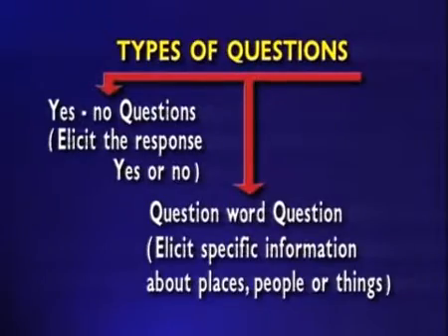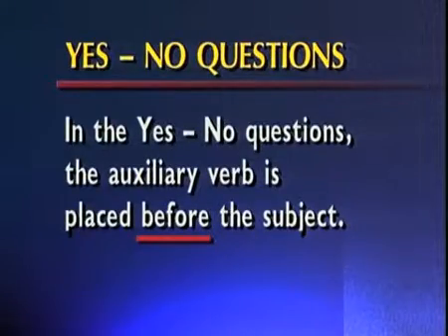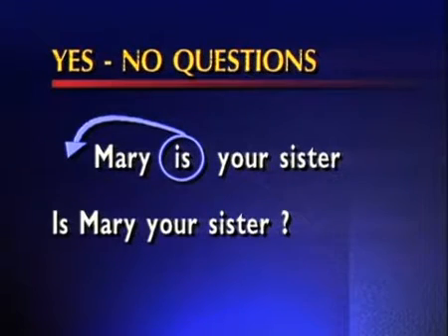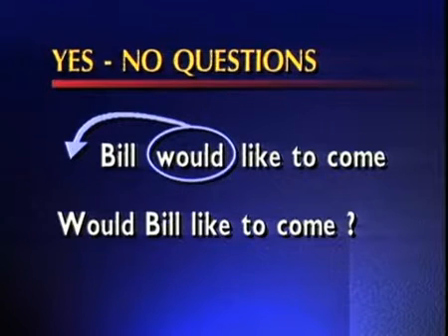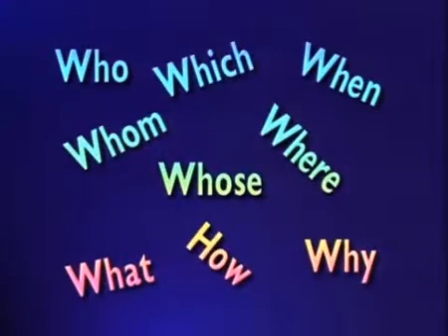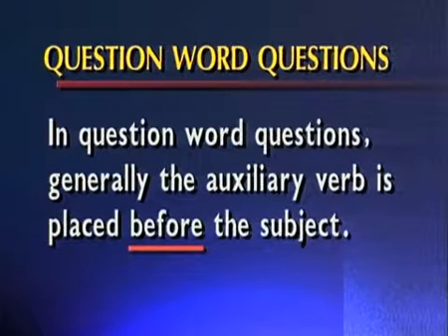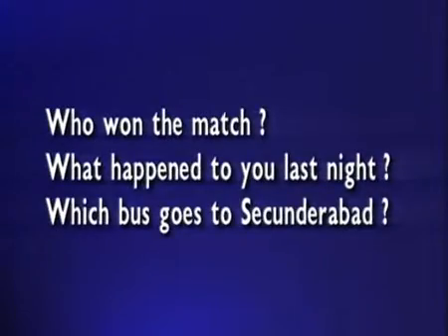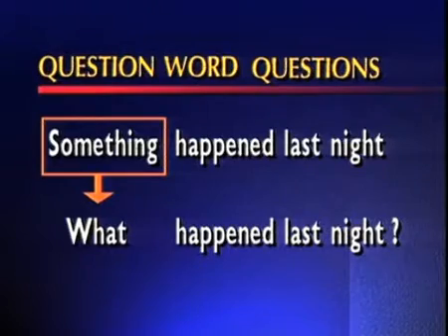2 Ways of asking questions